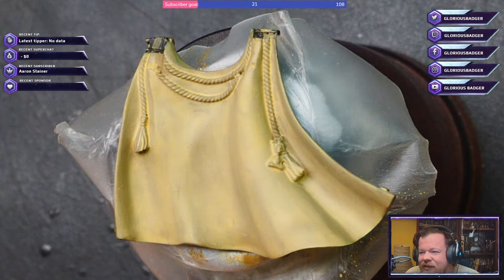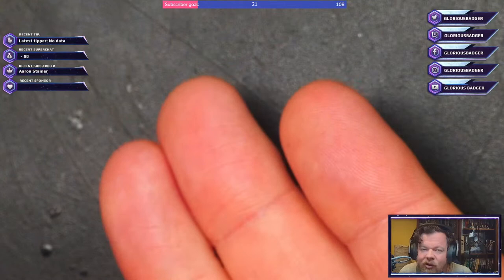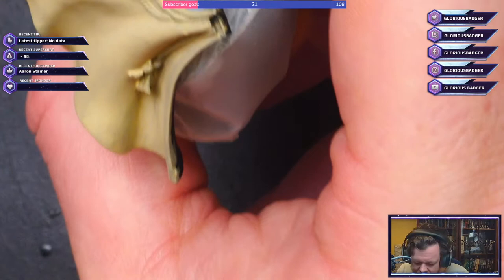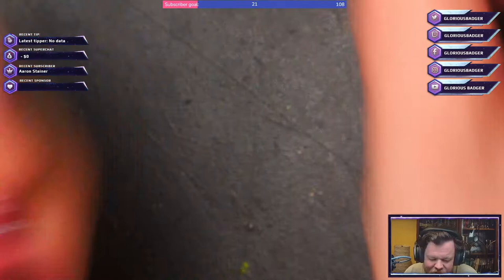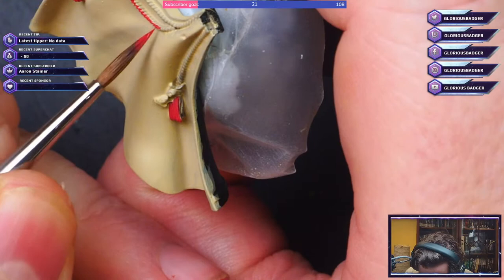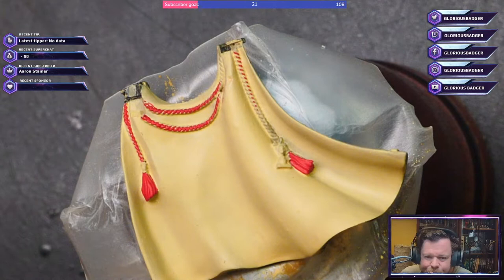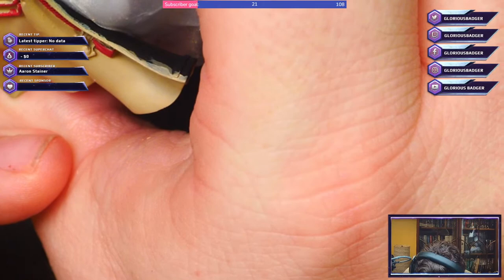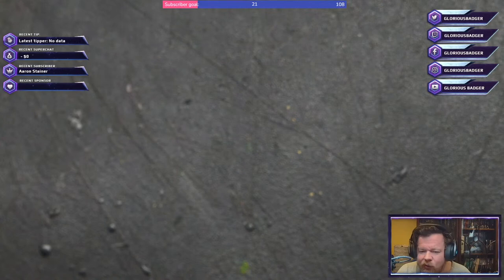Painting Marduk Sedras' cape! | Live Stream | Pt 3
Today, we are cracking on and starting with painting Marduk Sedras' cape!

At checkout, for more crystals use code::

JOL0989

CHAPTERS:
00:00 Start
30:00 Unmuted finally!
54:00 End